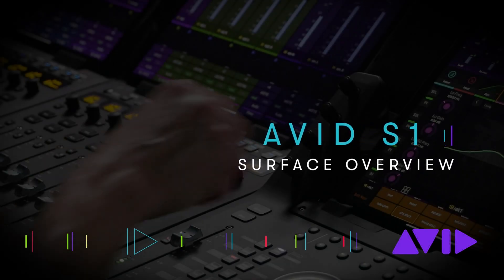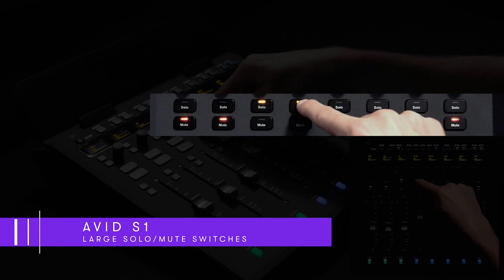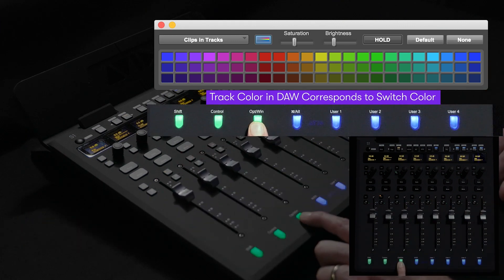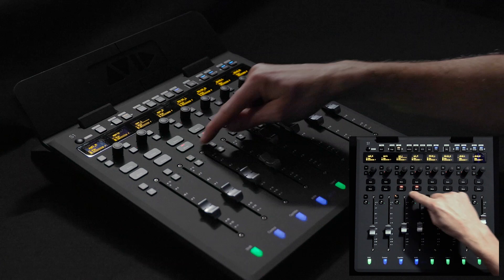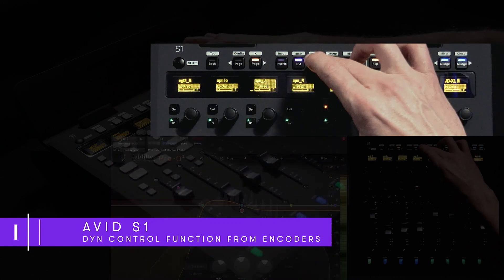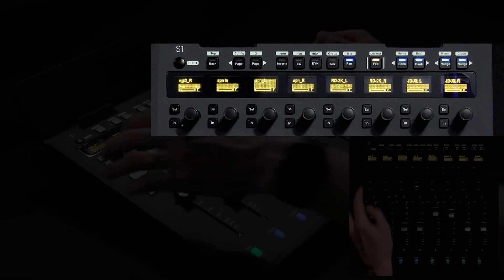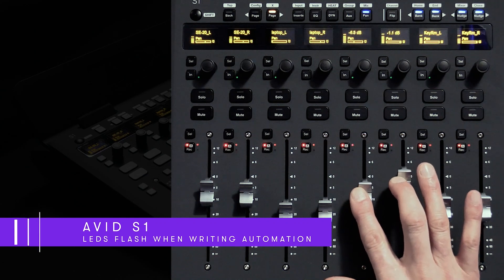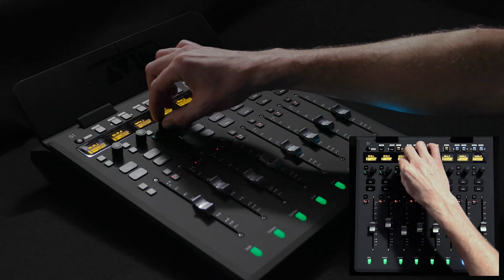Avid S1 Surface Overview — Part 2/3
Learn how Avid S1 offers the unparalleled speed, rich visual feedback, and software integration of Avid’s high-end consoles in a slimline surface that’s an easy fit for any space or budget. From motorized faders and knobs that respond to your touch, to fast-access touchscreen workflows and Soft Keys that enable you to perform complex tasks with a single press, S1 provides the speed and versatility to accelerate any music, audio post, or video project.

In this video, you’ll get an overview of the Avid S1 control surface and learn how to navigate your sessions, tweak parameters, assign surface soft keys, and much more.